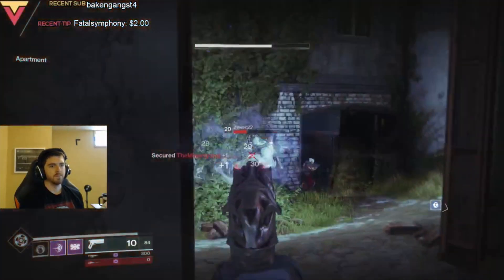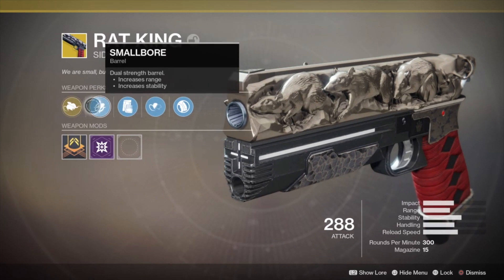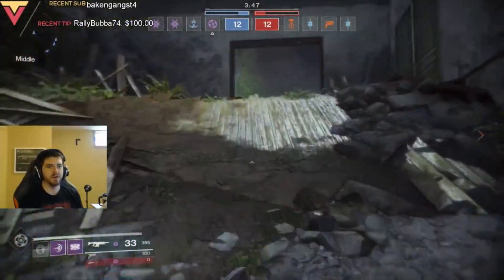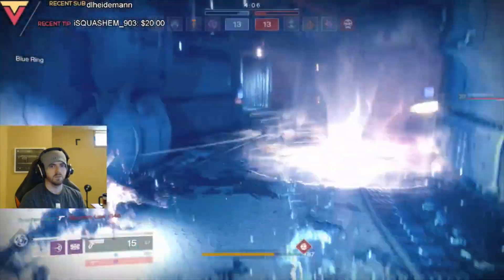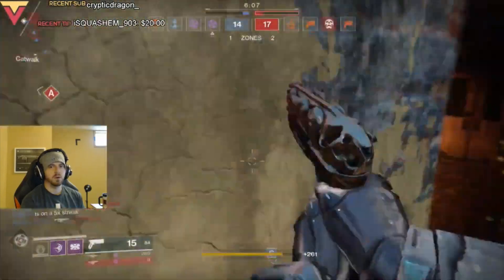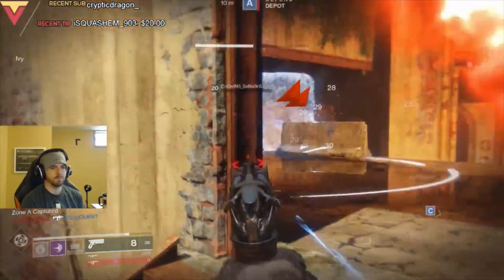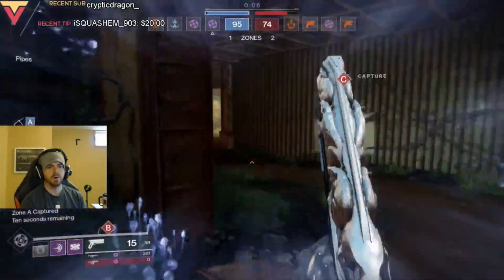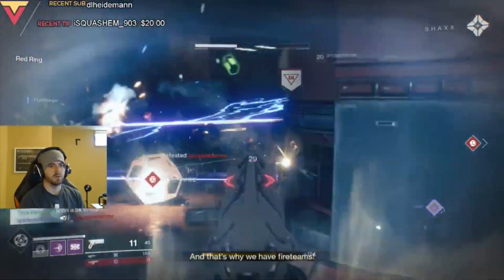The Rat King PVP Showcase Legit Jukes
This is the Rat King... and it's deceptively strong in pvp regardless of whether or not the buff is active.  Here's the proof.